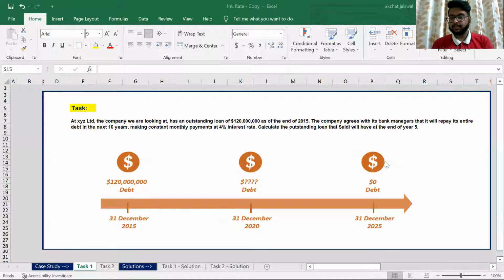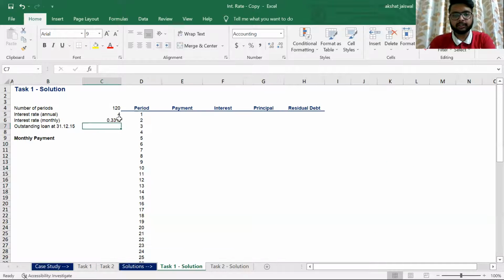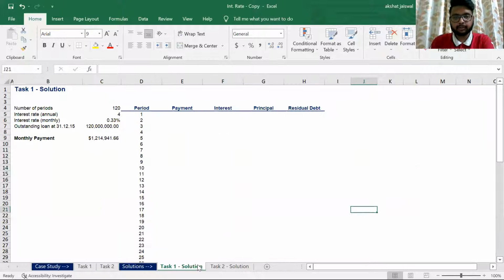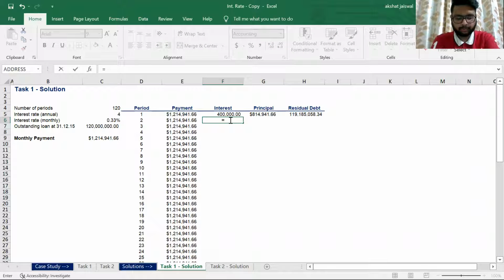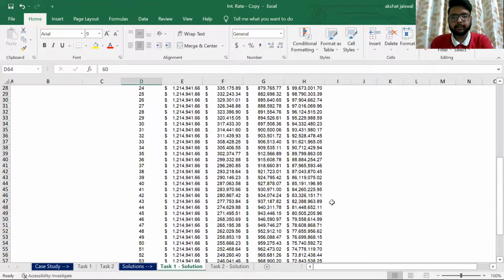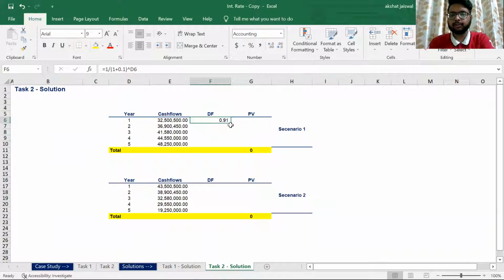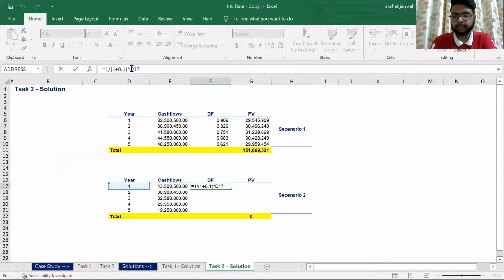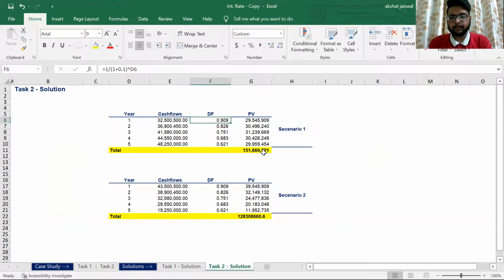Financial Modelling - Debt Schedule and Discount Factor